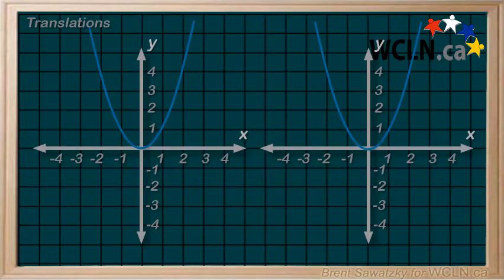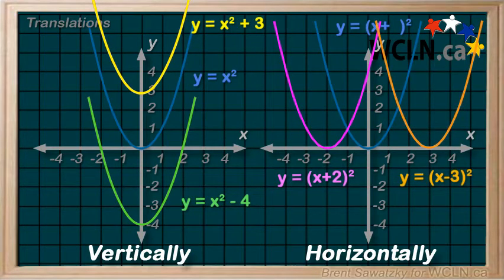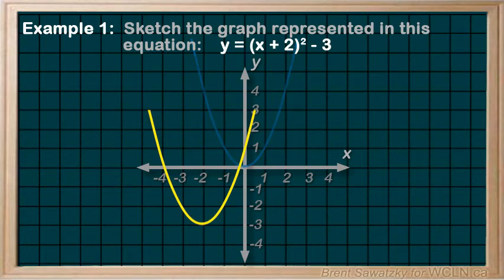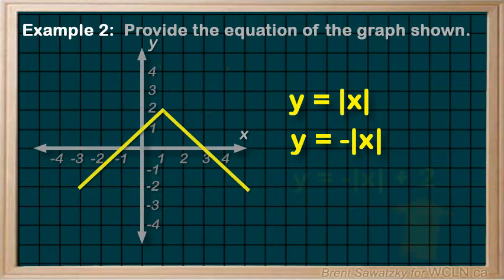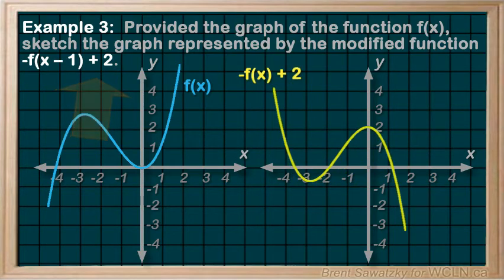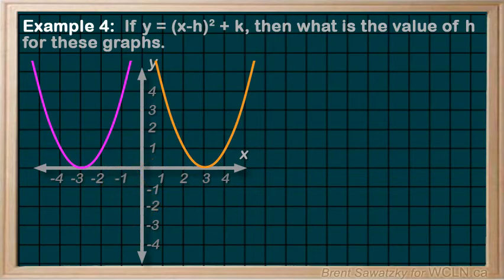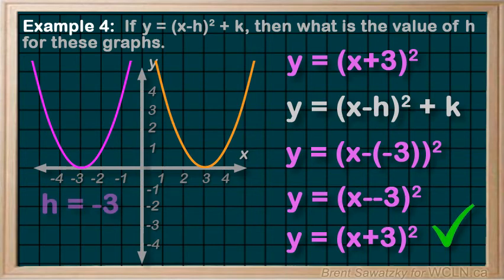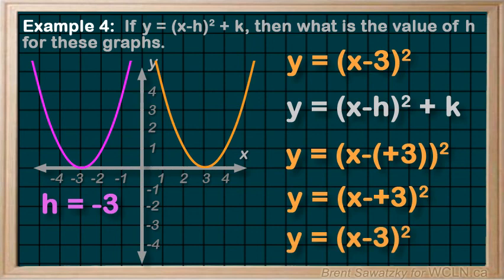WCLN - Math - Translations Intro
This tutorial covers both vertical and horizontal translations of a variety of functions.